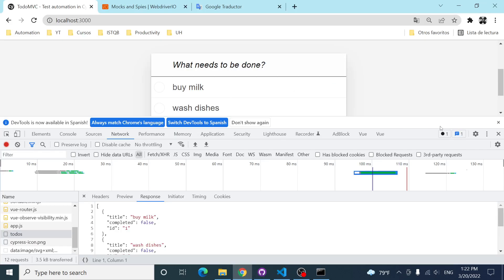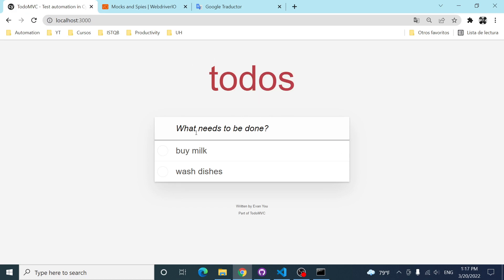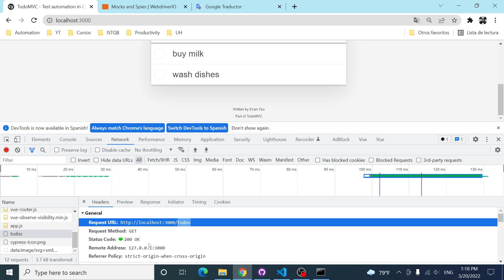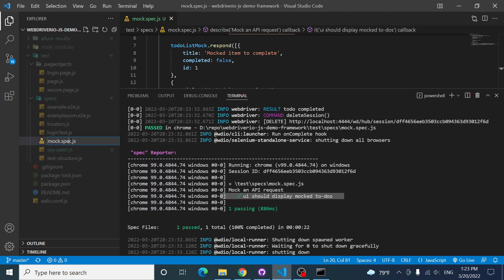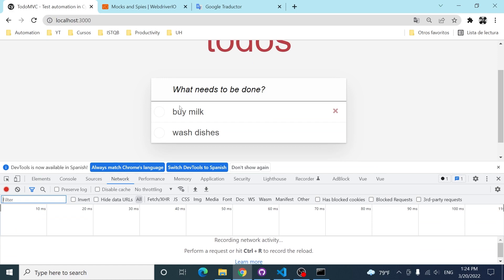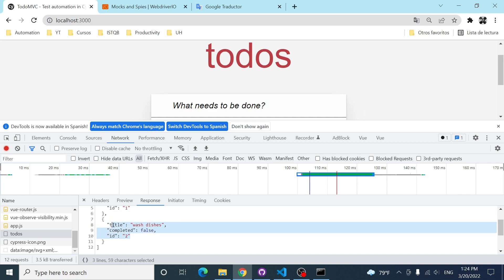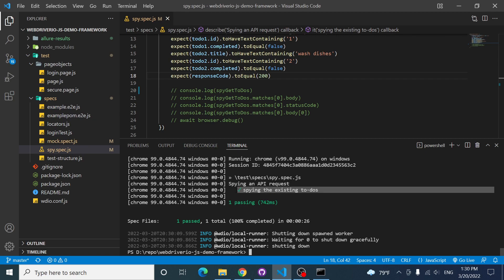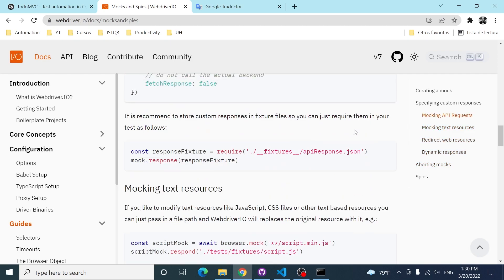MOCK and SPY API Responses: Amazing WebDriver.IO in-built feature 🔥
🚀 Learn about Mocking and Spying API requests using WebDriverIO.